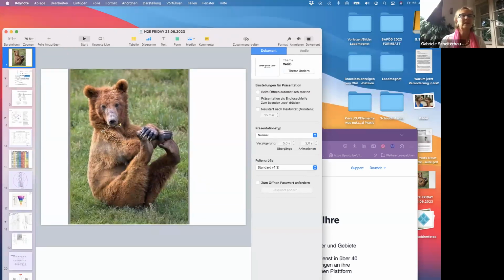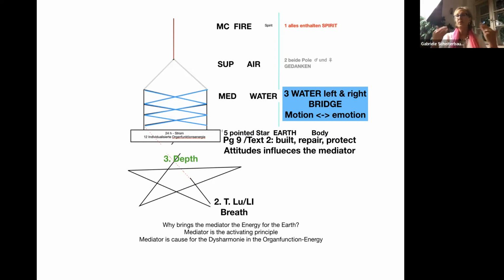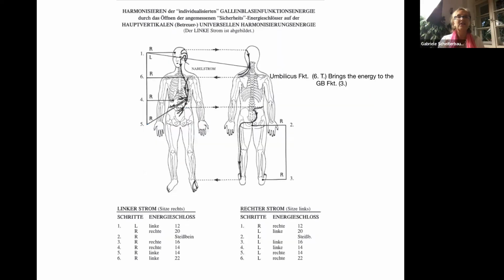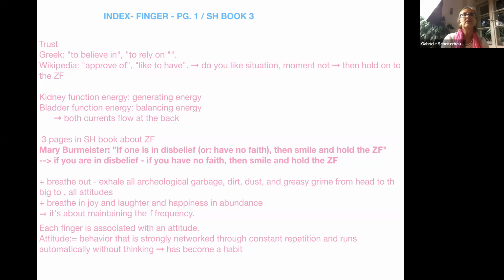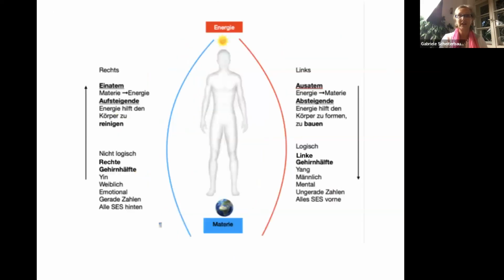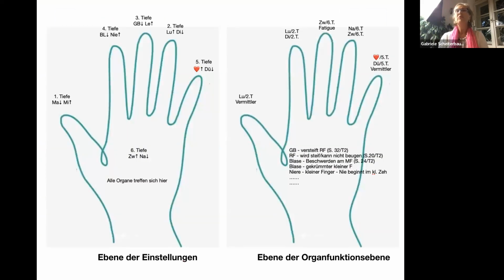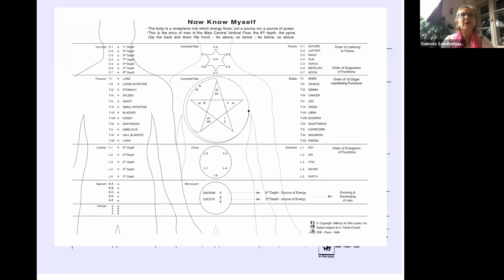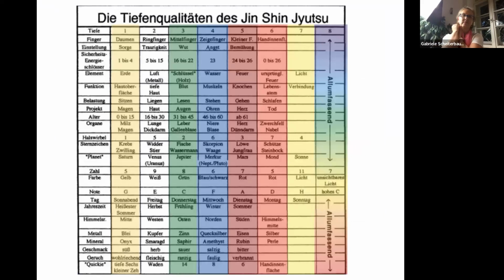Harmonize2Energize: with Special Guest Gabriele Scheiterbauer - Friday June 23rd, 2023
Nourish your mind, body and soul in under 60 minutes with our newest online complimentary offering – Harmonize to Energize (H2E). Held every Friday with Long time JSJ practitioner, and Self Help teacher,  Terry Matthews – you will learn energy balancing practices from the Art of Jin Shin Jyutsu® (JSJ).

Who: Any skill level from beginners to experienced.When: Every  Friday (except holidays) at 2PM ET (New York time)